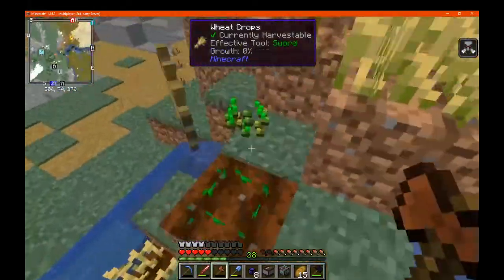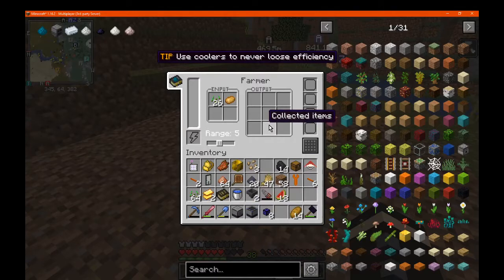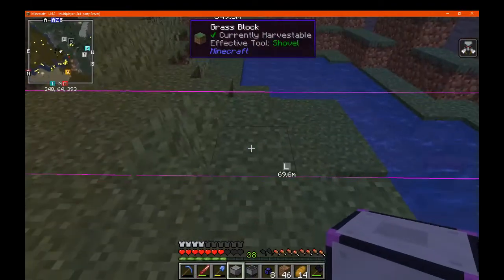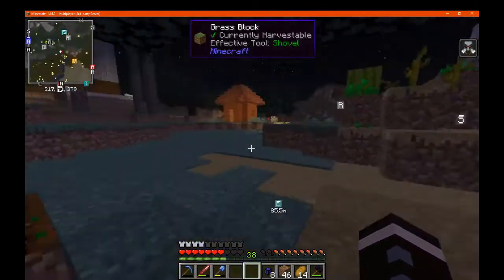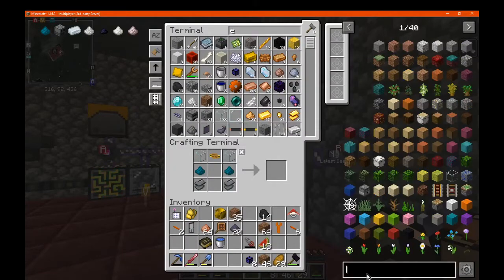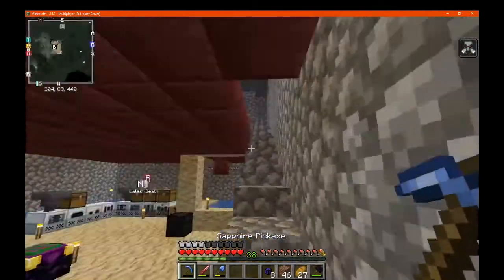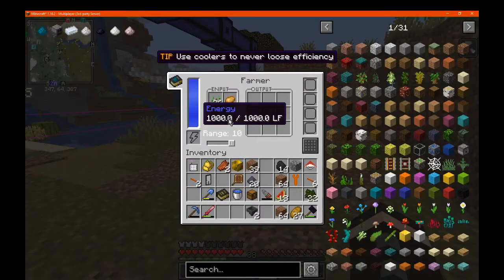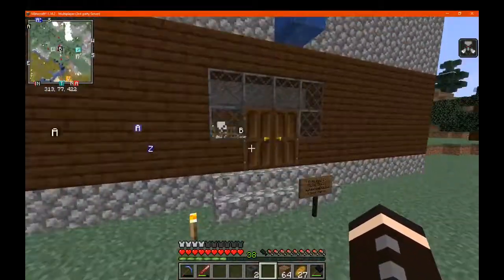FiberCraft 1.16.2 Dev Server Play Episode 8 Part 5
Episode 8 is where I aim to make the Industrial Revolution Farmer/Fisher and a Biomass power gen besides getting resources yet again.

The beginning of the FiberCraft series, a series where I play through the mods (that will be used in most modpacks, and for testing in a server environment/adding new content) on the Fabric Dev Server, a whitelisted server for only Mod Devs and Youtubers/Streamers. Do not ask to be on the server, you will be ignored.

Original Video Recorded On September 26th 2020.